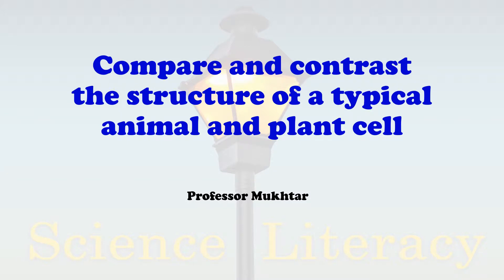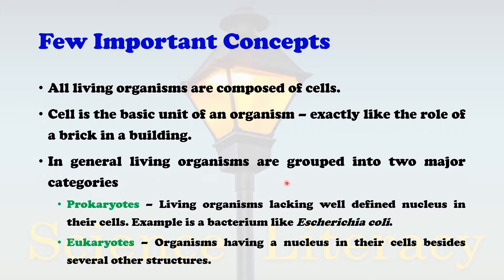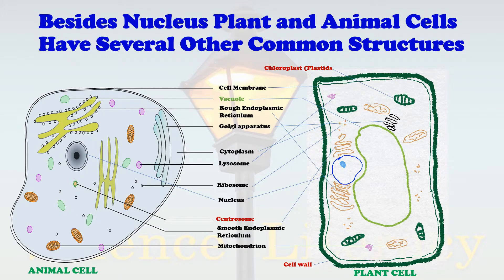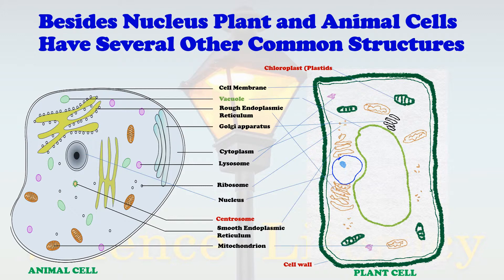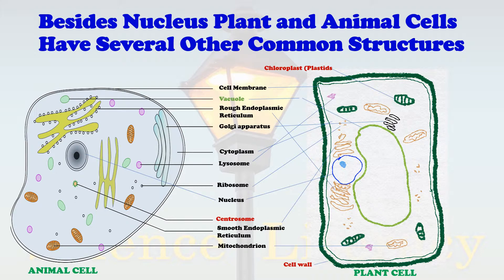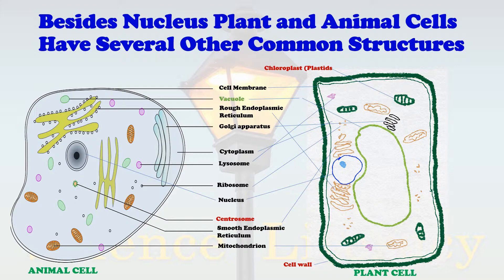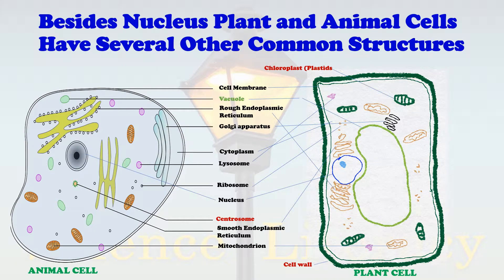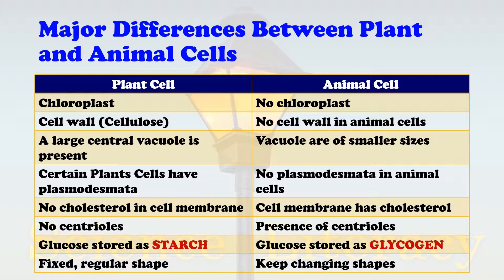Compare and contrast the structure of typical animal and plant cell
This video describes common and specific structures in plant and animal cells.